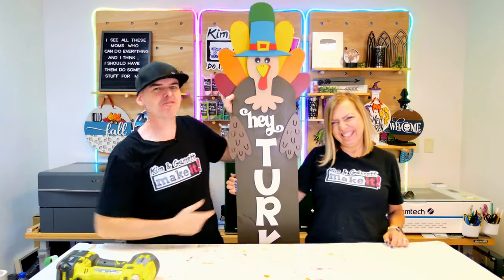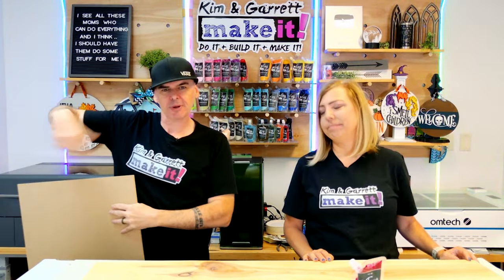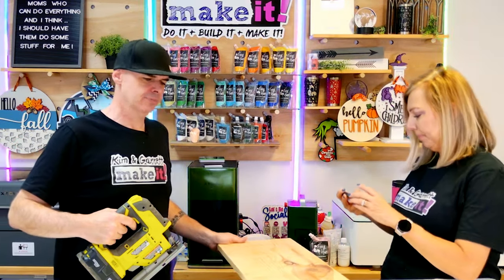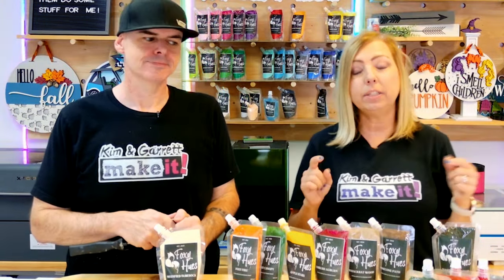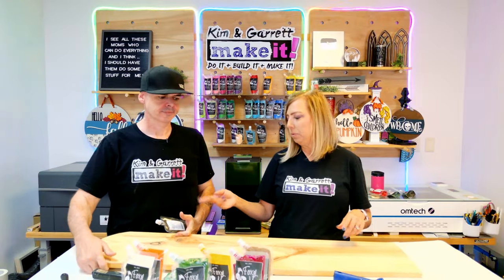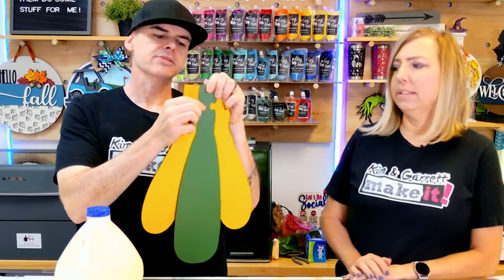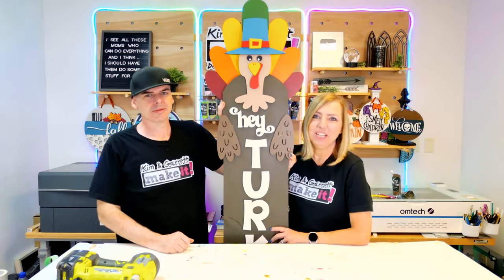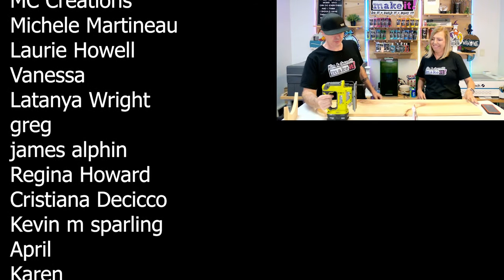DIY Turkey Porch Leaner – Easy Fall Front Porch Decor! 🦃🍂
Fall front porch decor is trending, and we’ve got the perfect DIY project for you! 🦃🍁 In this video, we’re making a super cute and easy 4ft Turkey Porch Leaner using MDF, our trusty AEON Nova 14 Laser, and Foxy Hues outdoor paints. Perfect for adding a fun seasonal touch to your home decor or even for craft shows! We’ll walk you through all the steps from cutting, painting, and assembling this adorable turkey with ease. 🎨🛠️

Don't have a laser? No worries! You can still purchase the pre-cut kit and paint it yourself.

Supplies we used:

Foxy Hues Paints: Toasty Treehouse, Barnwood Red, Evergreen Grove, and more!
Wood glue, star bond, and nails
Big thanks to our amazing patrons! You rock! 🙌